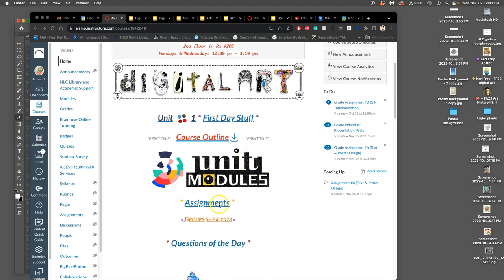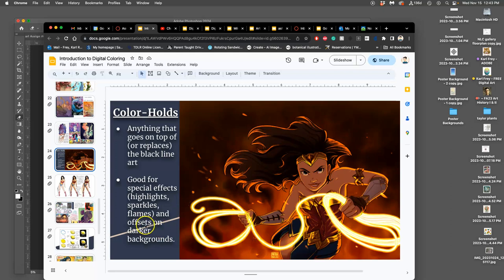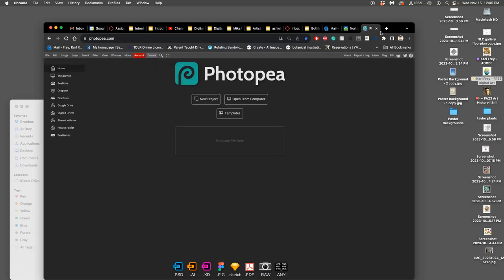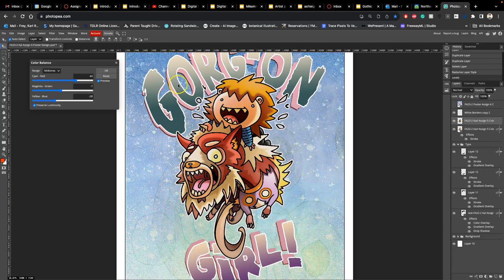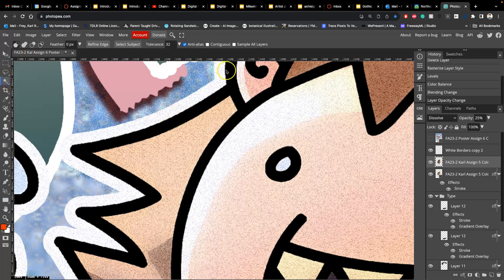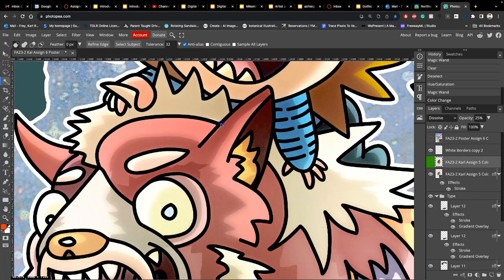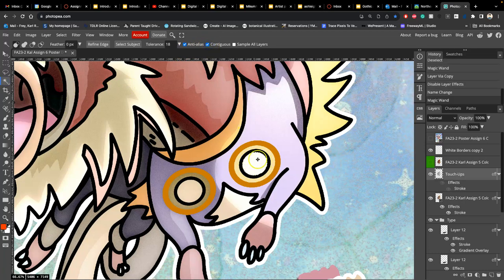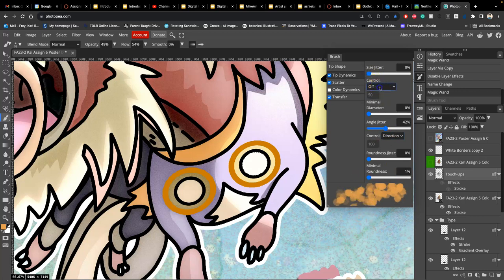10 Final Touch Ups and Refinements of Your Poster in Photopea